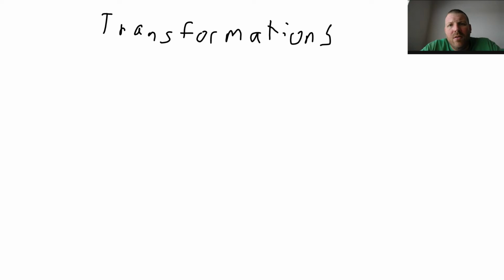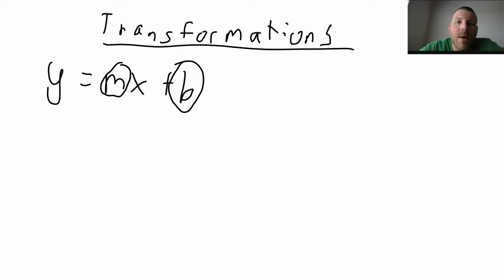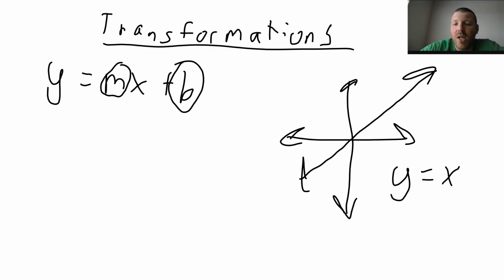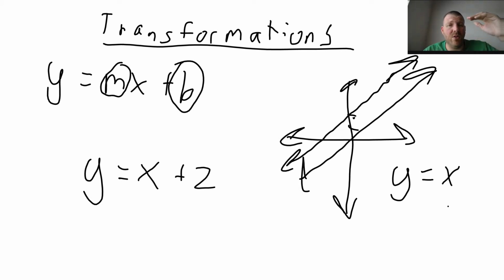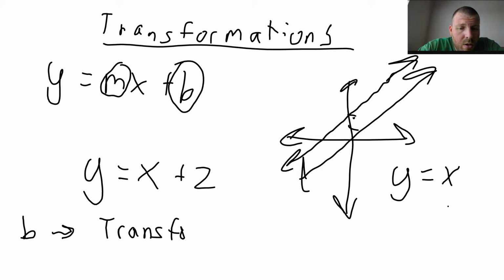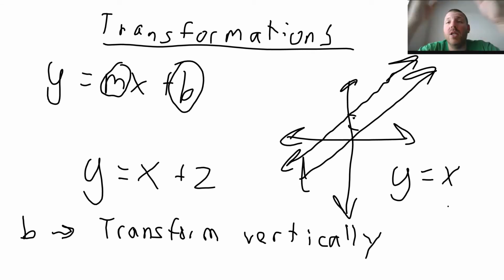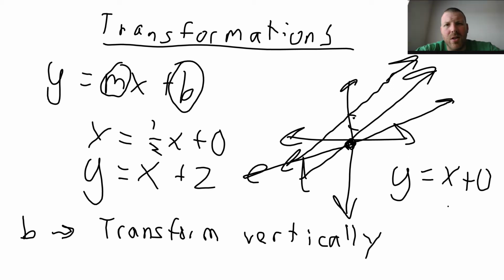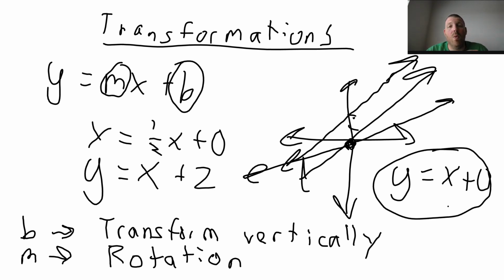Introduction to Transformations